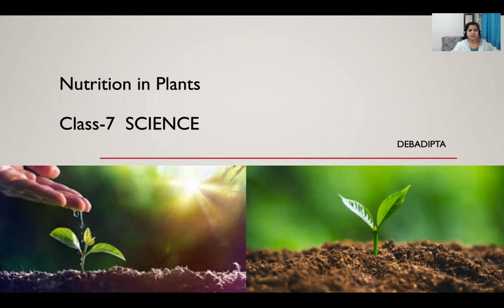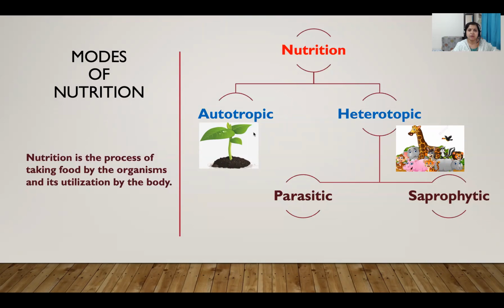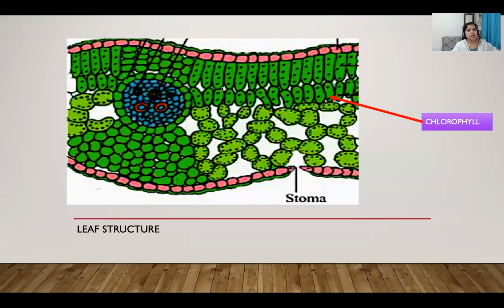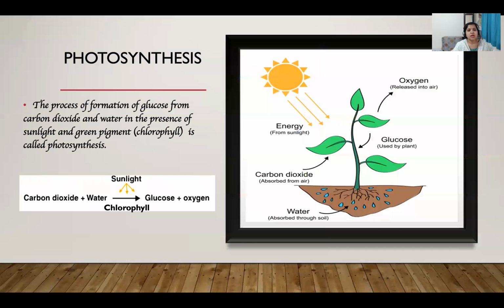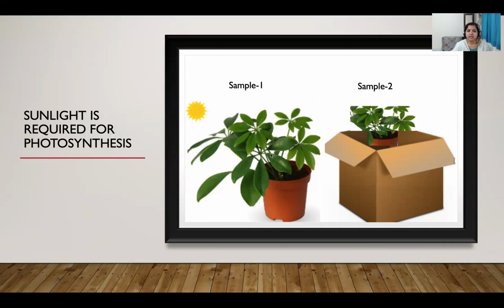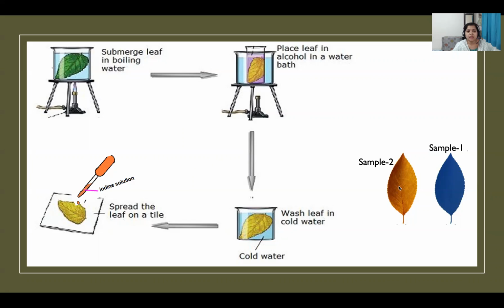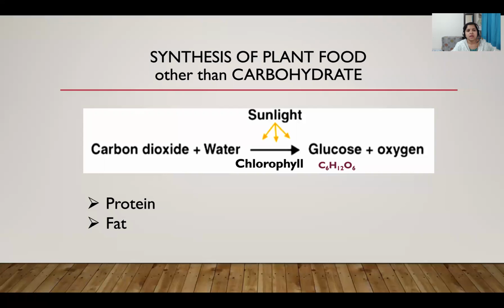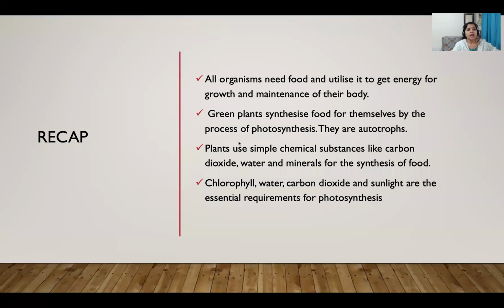Nutrition in Plants Part 1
NCERT CBSE Class 7 Science